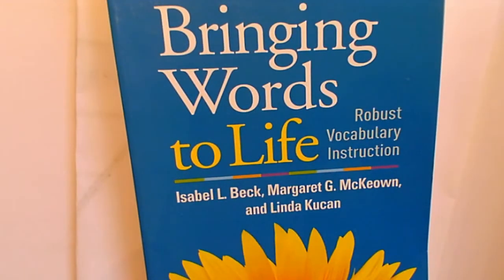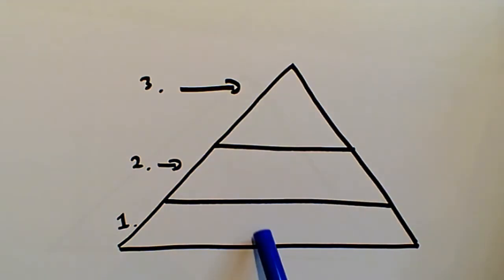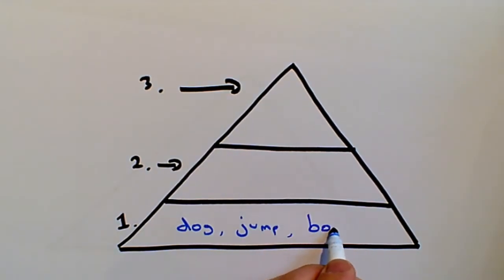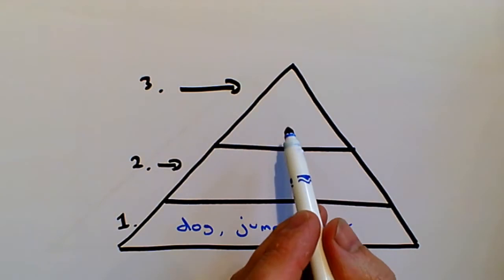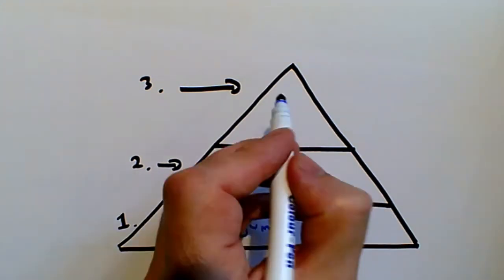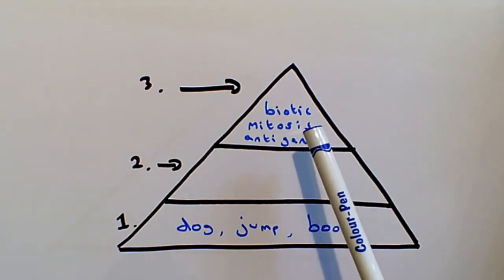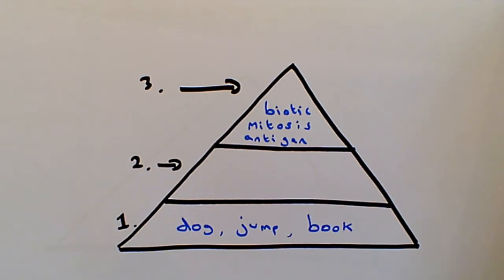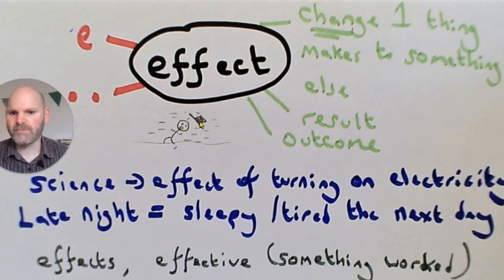Introduction to Vocabulary Tutorials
An introduction to a series of videos focusing on ‘academic vocabulary’.  Please ‘watch this first’.  This video is part of a series of video tutorials for Academic Vocabulary by Springboard Speech and Language, commissioned by Fareham Academy in Hampshire, UK.

References:
Averil Coxhead – The Academic Word List (AWL).  This is widely available online through any search engine.

Alex Quigley – Closing the Vocabulary Gap, Routledge, 2018

Isabel Beck, Margaret McKeown and Linda Kucan – Bringing Words to Life – Robust Vocabulary Instruction 2nd Edition, Guildford Press, 2013

Collins COBUILD Advanced Learner’s Dictionary 9th Edition, 2018 (NB this is a later edition than the one I show in the tutorials and so will look slightly different)

Stephen Parsons and Anna Branagan – Word Aware.